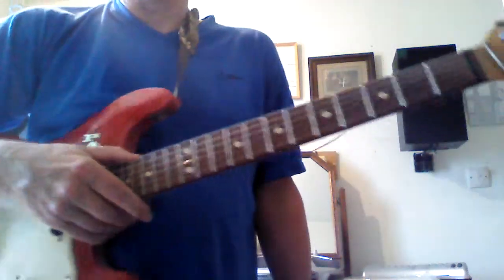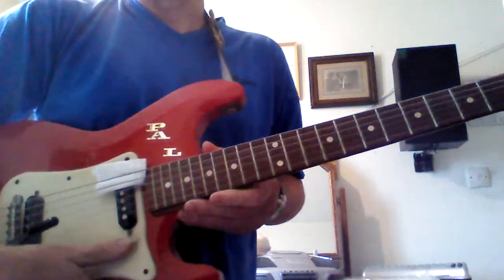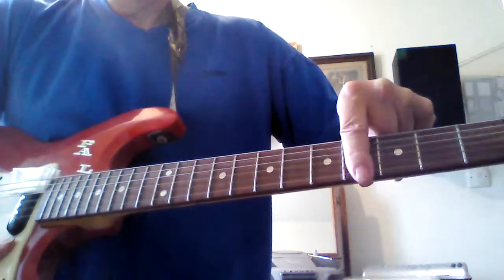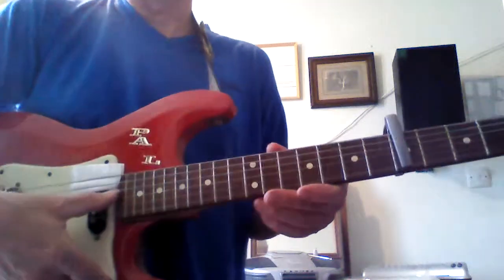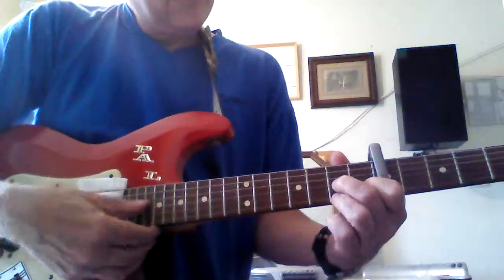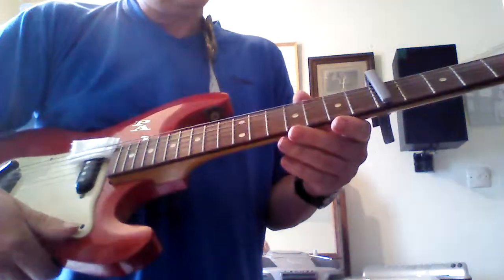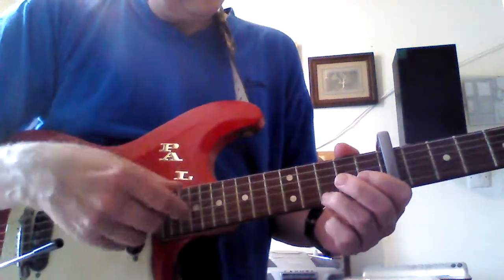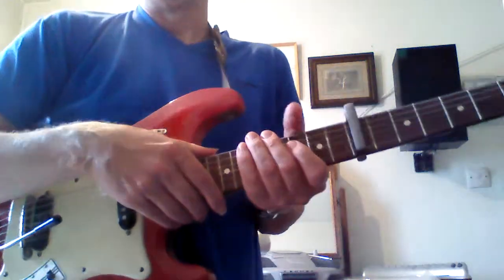Playing a guitar like a ukulele.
Demonstrating how a ukulele player can strum chords on a guitar using the same chord patterns as for a uke.